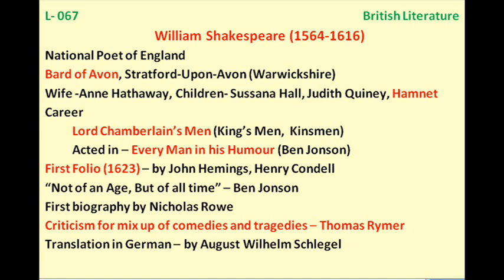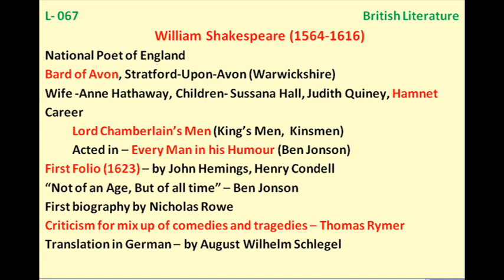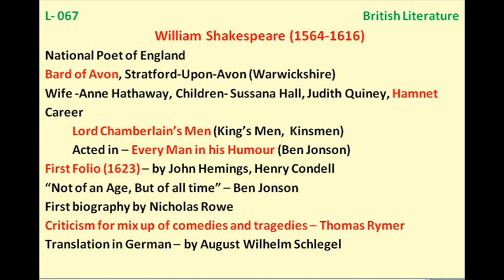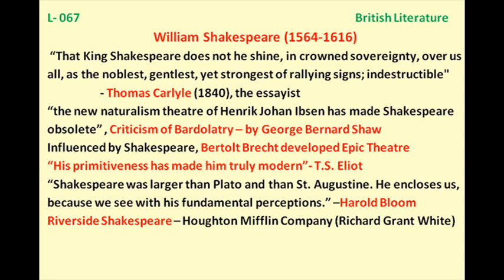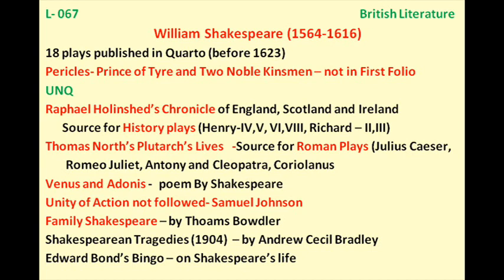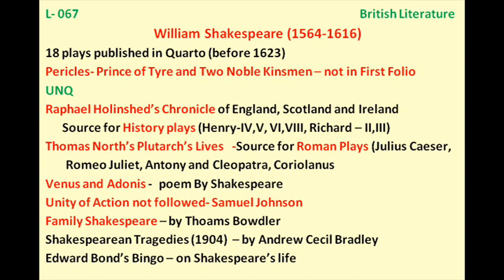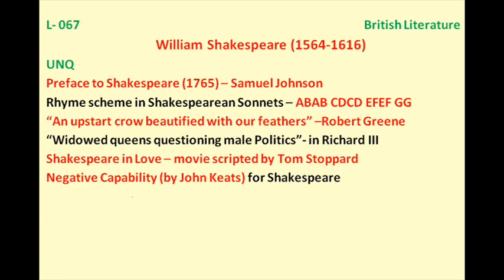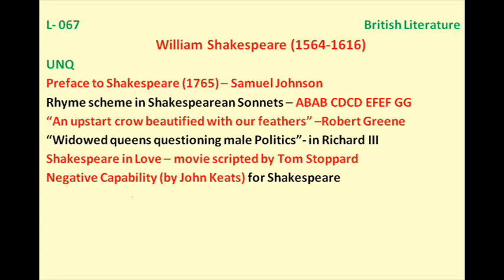B067 William Shakespeare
Raphael Holinshed’s Chronicle, History Plays
Thomas North’s Plutarch’s Lives, Roman Plays
Samuel Jonson